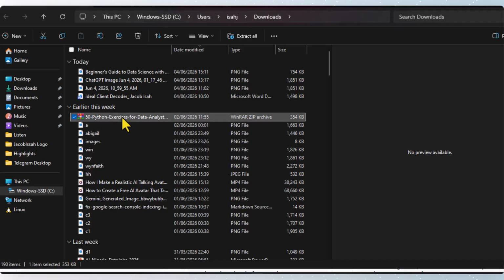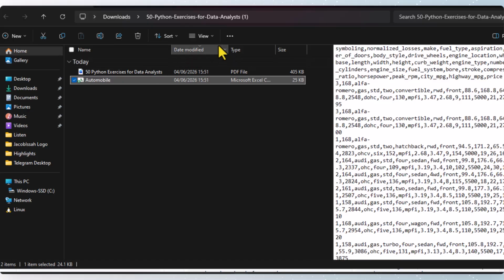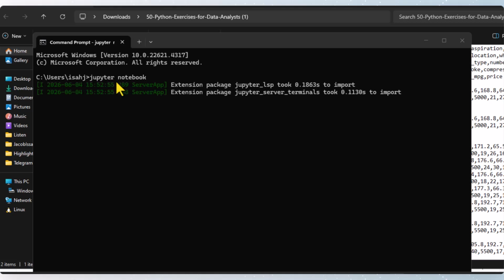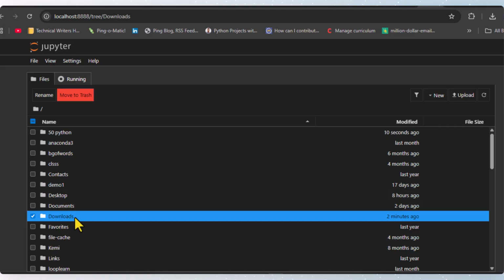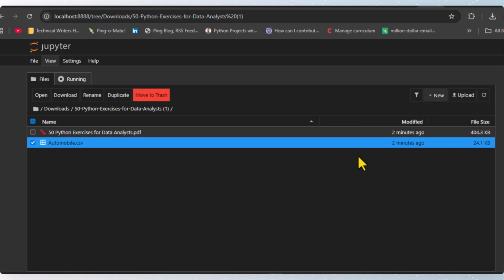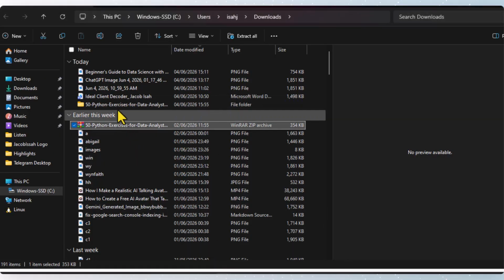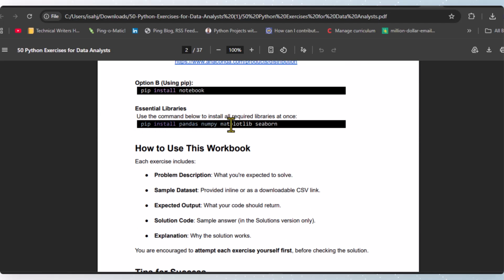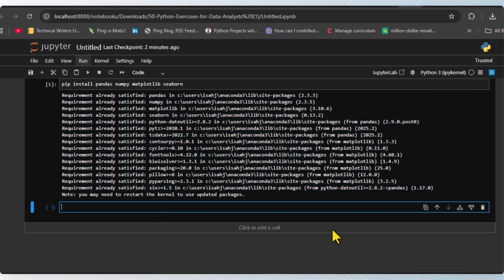How to Install Python and Set Up Your Environment (The Right Way)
Welcome to the 50 Python Exercises series! In this first video,
you'll learn exactly how to install Python and set up your coding
environment — the right way, from scratch.

Whether you're a complete beginner or just getting back into Python,
this setup guide will save you hours of frustration and get you ready
to write your first Python code today.

✅ What you'll learn in this video:
- How to download and install Python on your computer
- How to set up VS Code (or your preferred editor) for Python
- How to run your first Python file

🎓 This video is part of the 50 Python Exercises series — a free,
hands-on course designed to take you from beginner to confident
Python programmer, one exercise at a time.

Perfect for Nigerian students, graduates, and anyone learning Python
for data analysis, freelancing, or a tech career.

📦 Want structured Python practice?
Get the Python Exercise Library → [your Selar link]